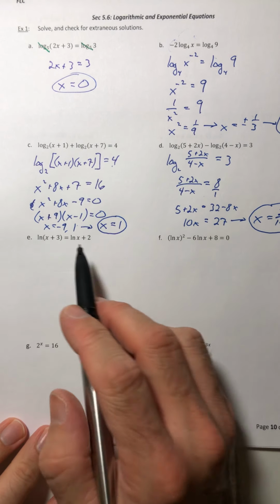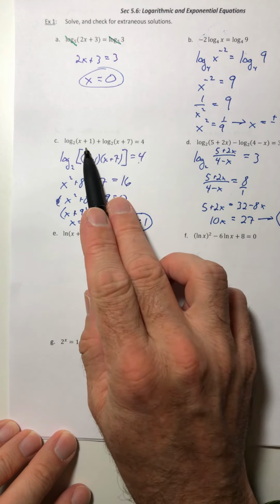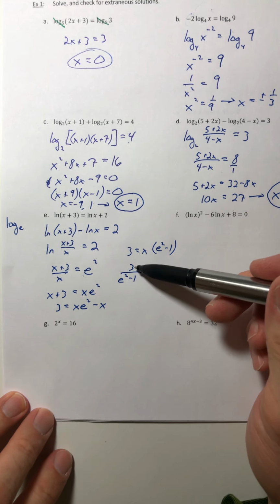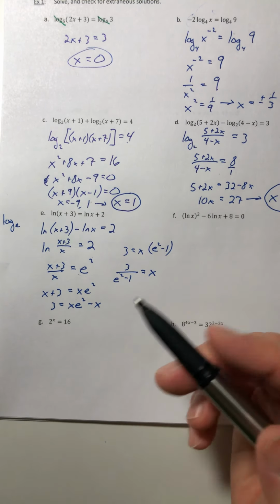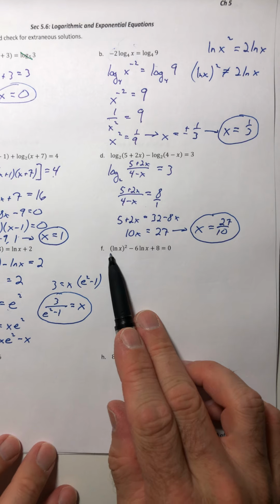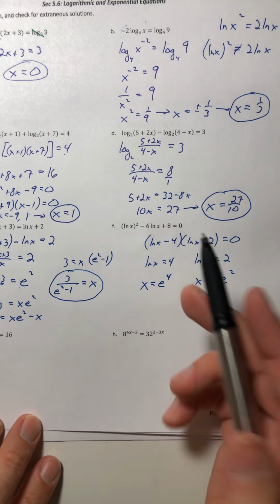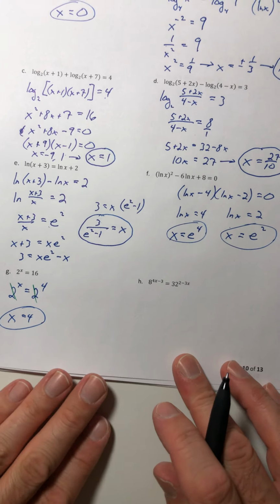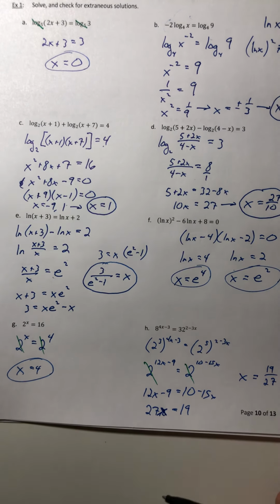Math 370 Section 5.6 B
More equation solving